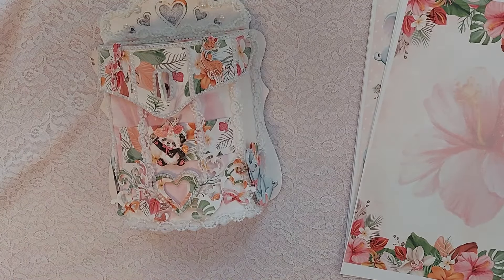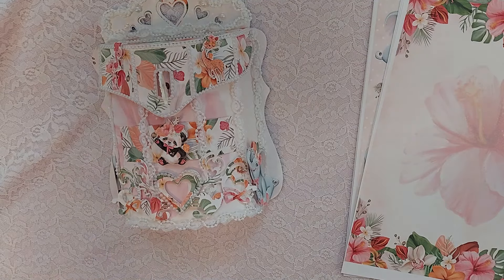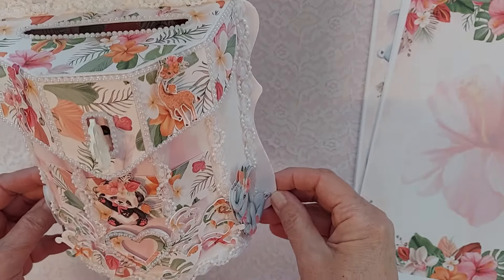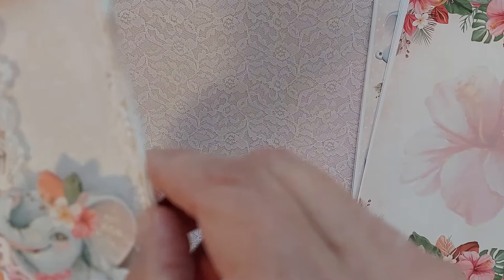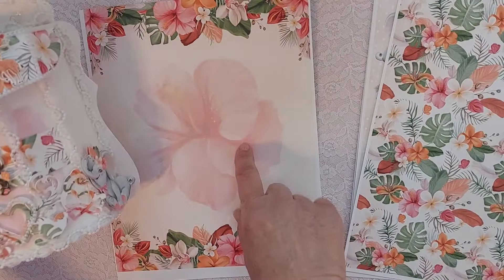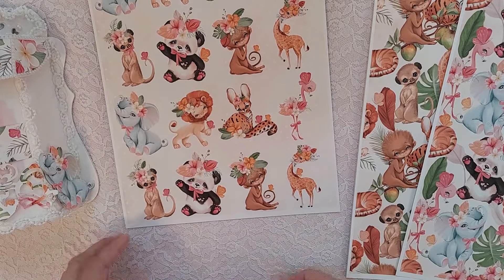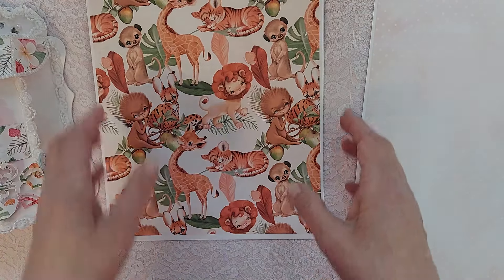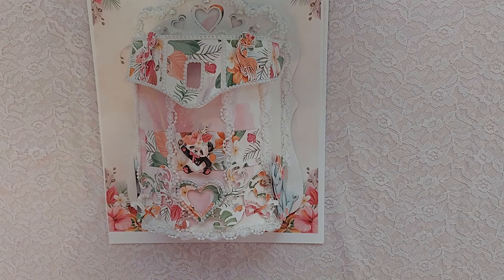Guest Designer Project for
I am so excited. Sandi Nagel from decor8yourlife asked me to be a Guest Designer. She is an amazing digital designer. I will leave a link to her digital collections below. I am working with the Hibiscus Love collection.  It is perfect for Valentines Day. SO many great possibilities. If you stop by her channel or digital store please make sure you tell her I sent you. She is an amazing crafter. She does beautiful cards using Spellbinder dies. Hope you stop by and leave her some love.
Link to decor8yourlife digital collections